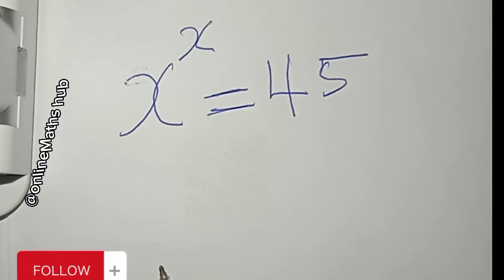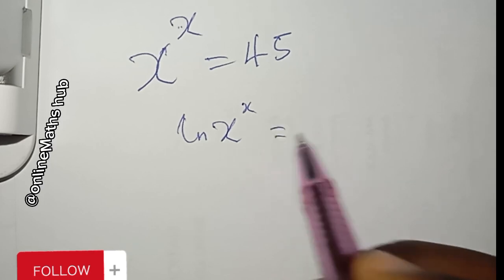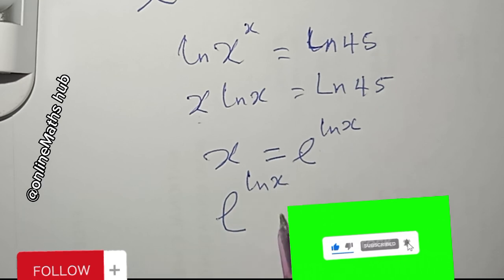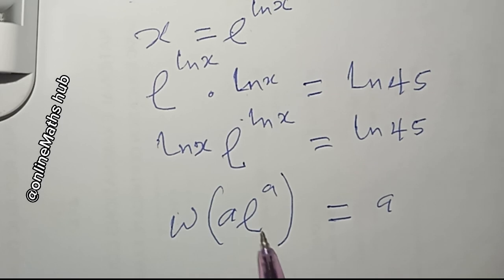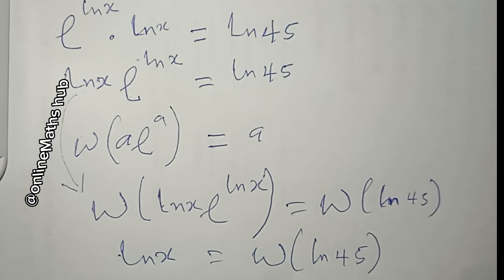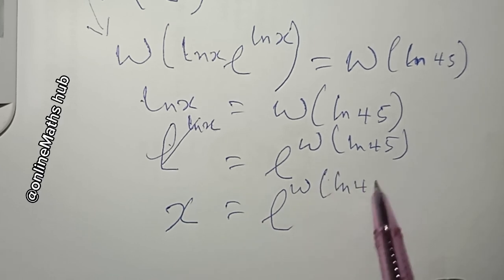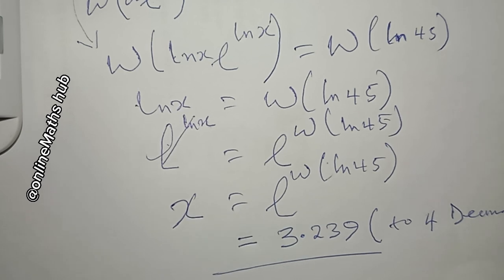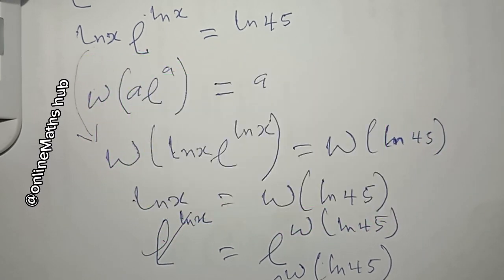Interesting Exponential Equation! (Insane Math Challenge) Find the value of x?